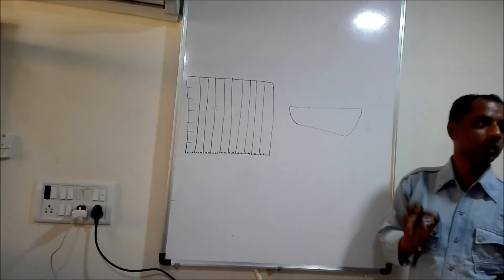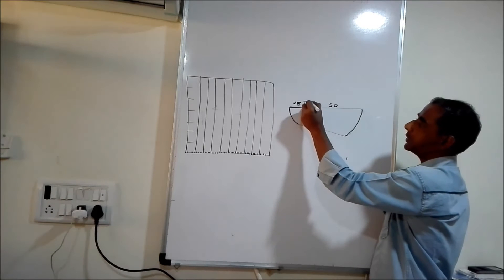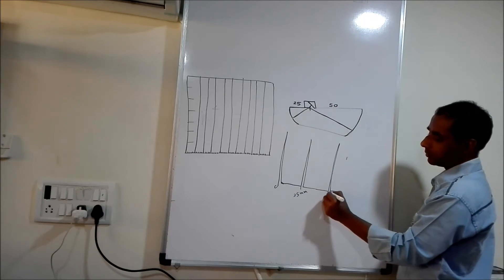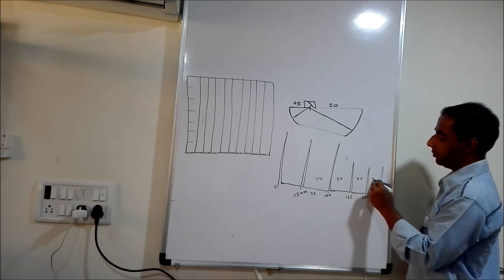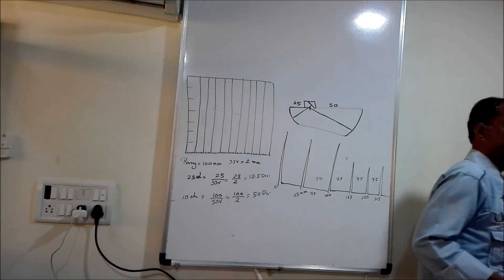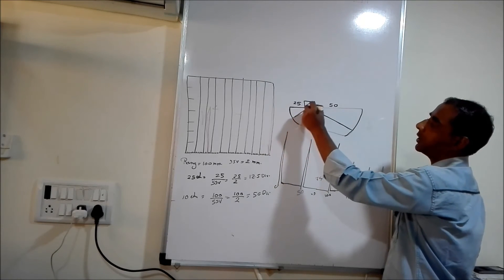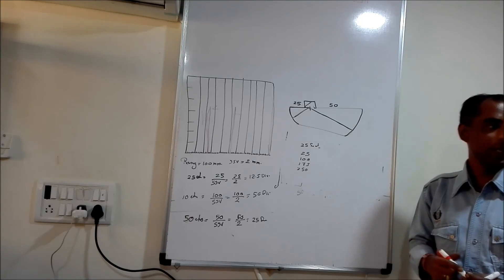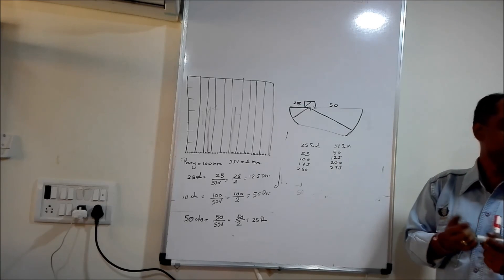HOW TO CALCULATE RANGE IN ANGLE PROBE, एंगल प्रोब में रेंज कैलकुलेट कैसे करे PART 2 OF 3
N.D.T  सीखो आसान और सरल हिंदी भाषा में